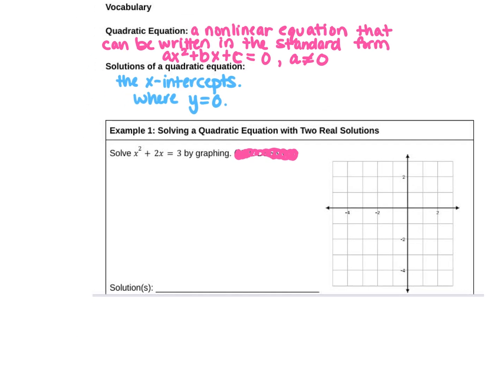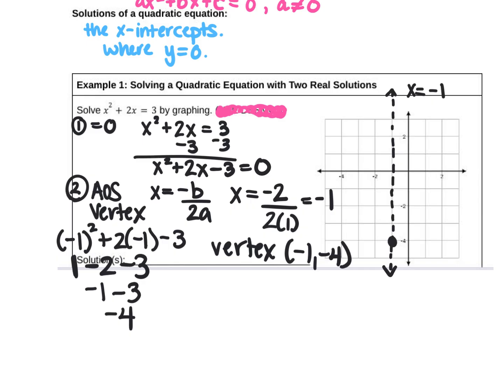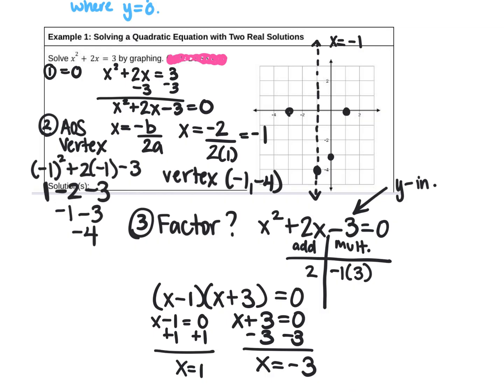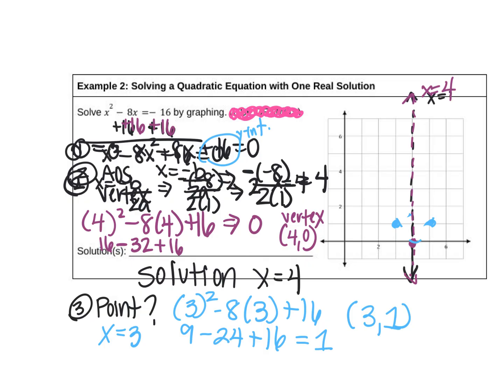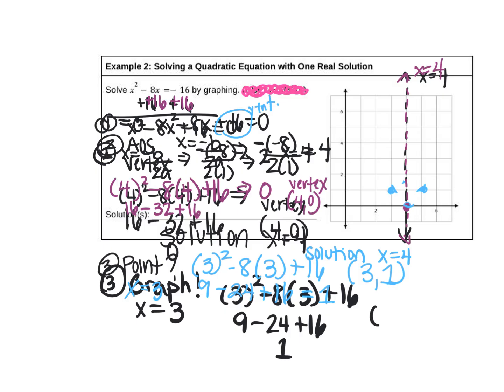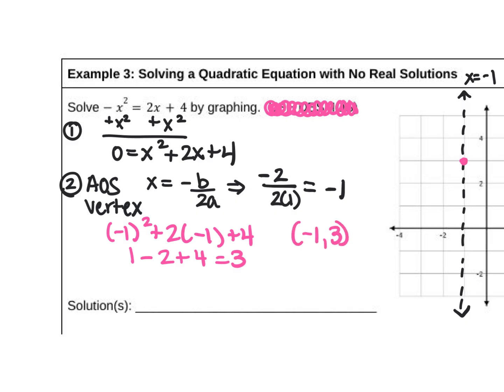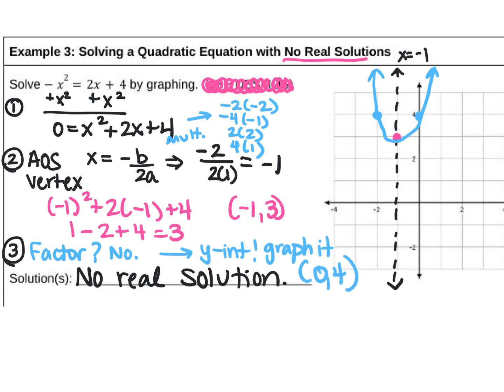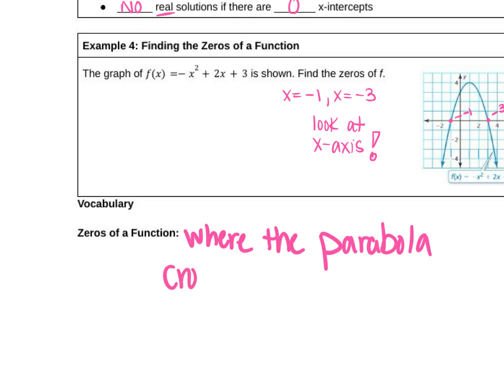4.2 Lesson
00:00 Slide 1
05:52 Slide 2
05:52 Slide 3
09:57 Slide 4
14:22 Slide 5